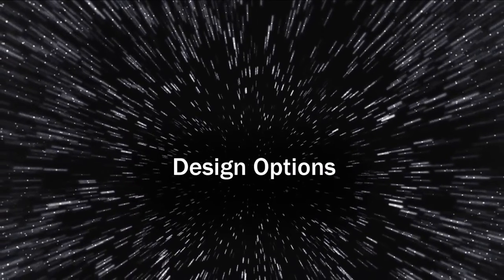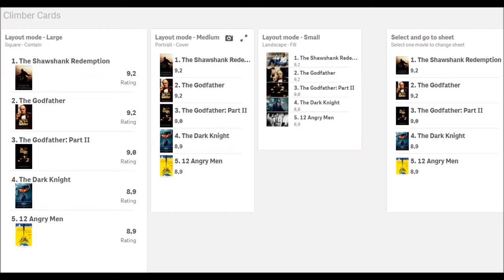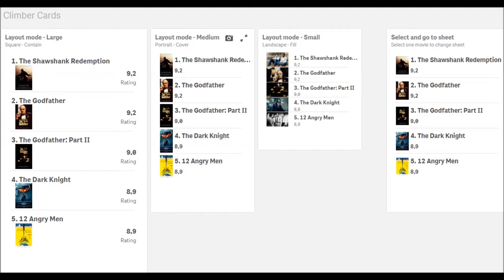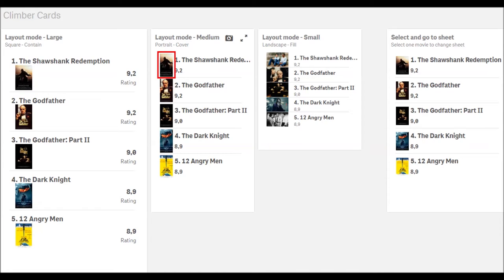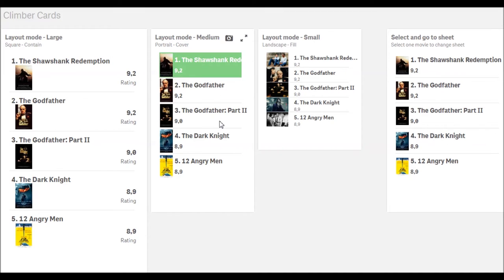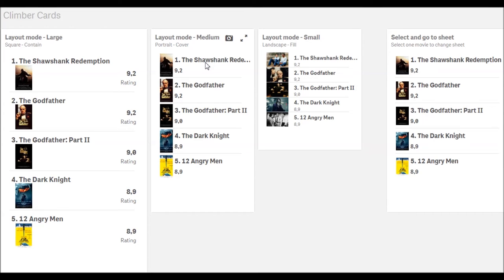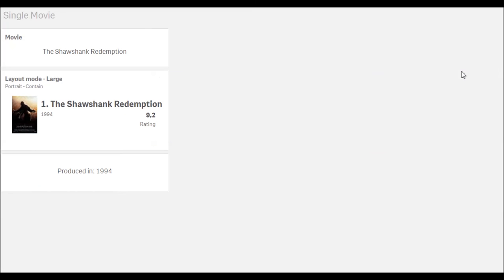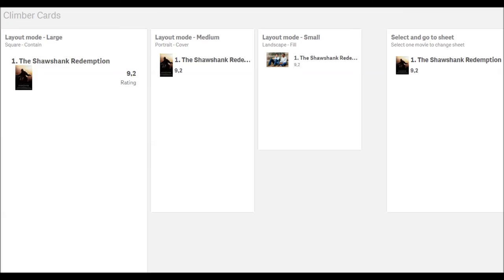The Climber Cards Extension for Qlik Sense | Michael Nordström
Michael Nordström, Qlik Guru at Climber, introduces the brand new Climber Cards Extension Object for Qlik Sense. A table extension with cards as cells, developed for showcasing items with images. Responsive design and selection enabled, multiple layout options and Select and Go To Sheet mode.